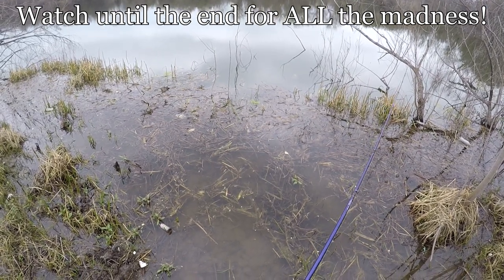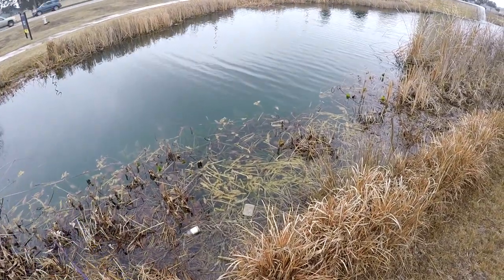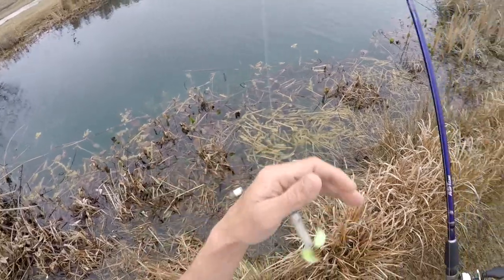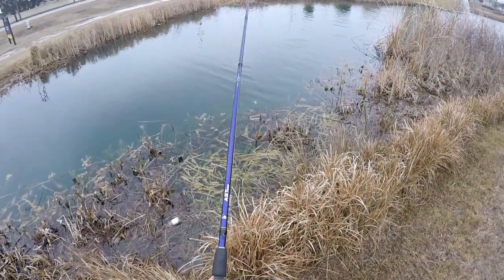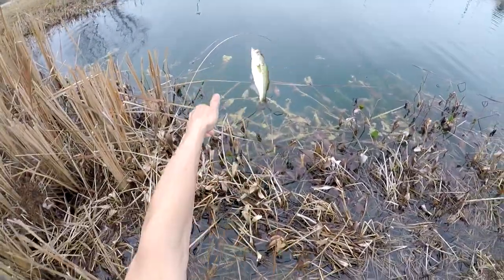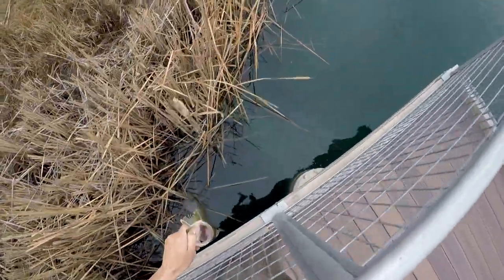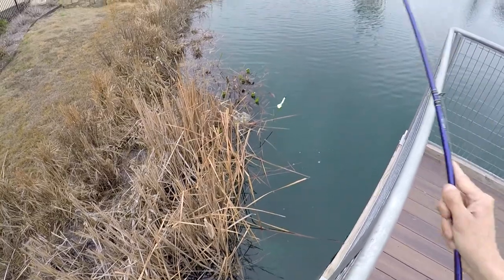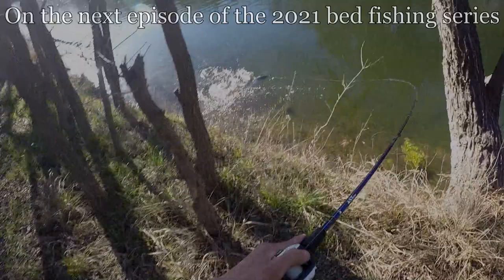LIMIT Of Nice Urban Pond Bass Caught Off Beds - San Antonio Texas Bass Fishing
I didn't have a lot of time to work with this particular afternoon, as I had a family lunch to be at around 2pm. The weather wasn't exactly cooperating either, making it a challenge to even locate spawning bass! Fortunately for me though the fish were REALLY starting to move up again after the freeze. I found several pairs and ended up catching 5 nice bass in a fairly short time frame. I didn't even miss the beginning of lunch...this time 😜

Location: San Antonio, Texas

Baits: Strike King Rage Menace (white)

Rod: 7' medium heavy All Star "ASTeam"

Reel: Lew's Mach 1 Speed Spool

Line: 20lb Trilene Big Game mono